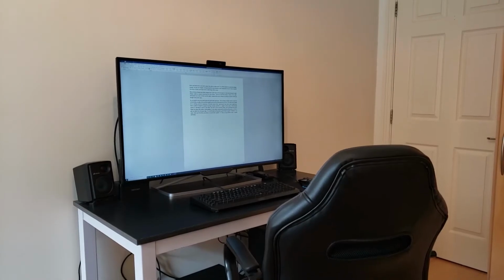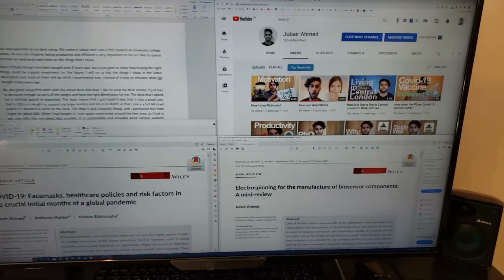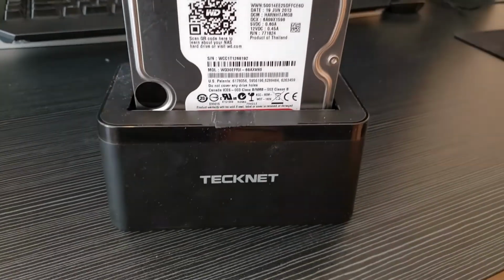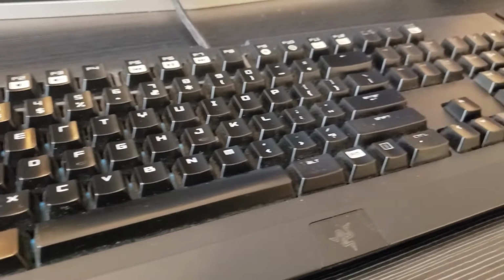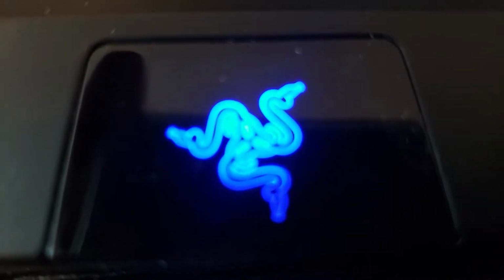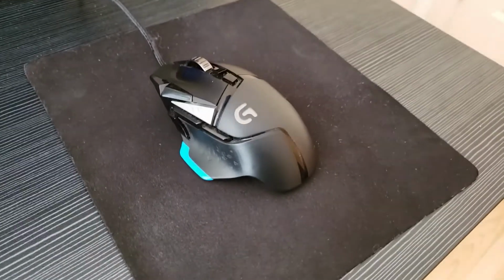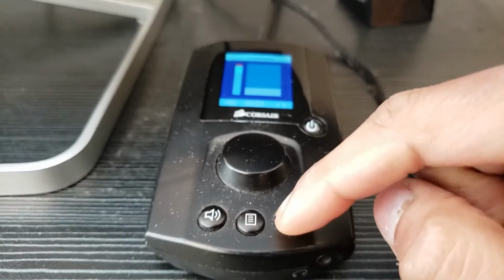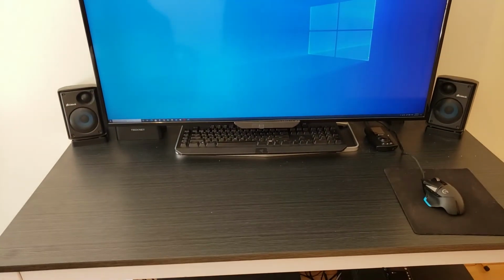My Productivity Desk Setup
Technology desk setup for productivity 2021. 4K monitor for ultimate productivity on video editing, photo editing on a budget. What is the best desk setup? What kind of desk setup should I get? My productivity and efficiency desk setup 2021 with a large screen monitor desk setup on a budget.

This video is going to be a good one. In this video, I am going to go through my desk setup which I have used for many years and show you how it helps me in being productive and efficient with my time. There are so many time-saving shortcuts and creature comforts. I will list exactly what I have here and give links (some affiliate) to the stuff that I recommend only, but If you wanted to know what I have right now, they will be described below.

What I have (NLM = no longer made):

Monitor: Philips 40 4K Monitor BDM4065UC (no link/ NLM)

Keyboard: Razer Black widow Ultimate 2014 (Blue colour LED) (no link/NLM)

Speakers: Corsair SP2500 2.1 (no link/NLM)

Mouse: Logitech G502

Desk: Computer Home Office Desk Corner Wooden Desktop Table PC Study Workstation

Chair: Argos Home Faux Leather Mid Back Gaming Chair - Black (no link/ not recommended)

PC Audio: Fiio E17 AMP/DAC (no link/ NLM)

Hard drive dock: TECKNET USB 3.0 Hard Drives Docking Station

Webcam: AUKEY Webcam 1080P Full HD

PC Case: Fractal Design R4 (no link/ NLM)

What I recommend instead of what I have:

Monitor: Philips 328E1CA - 32 Inch Curved 4K Monitor

Keyboard: Corsair K95 Platinum RGB Rapid Fire Cherry MX Speed

PC audio: FiiO K3 Type-C USB DAC Headphone Amp

PC case: Fractal Design Define R5 Mid Tower Case

PC speakers: Logitech Z623 THX 2.1 THX Certified Speaker System

Hello, my name is Jubair and I am a PhD student at University College London (UCL). I make videos on study tips, productivity, technology and living in London.